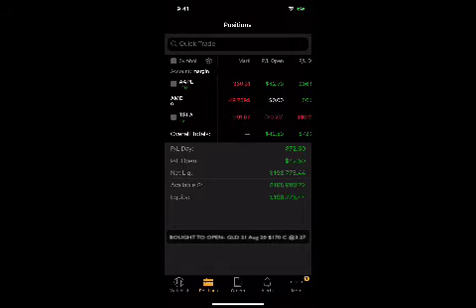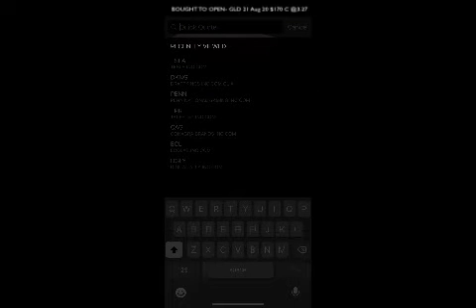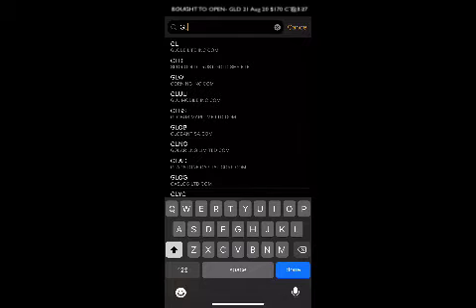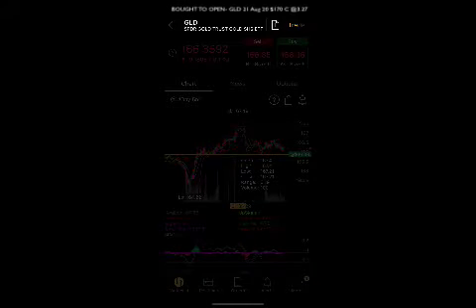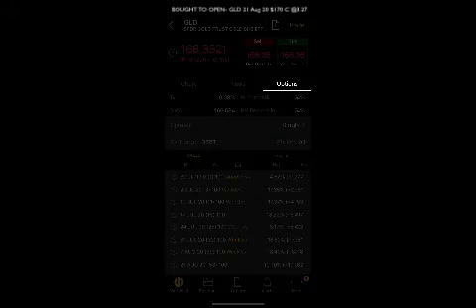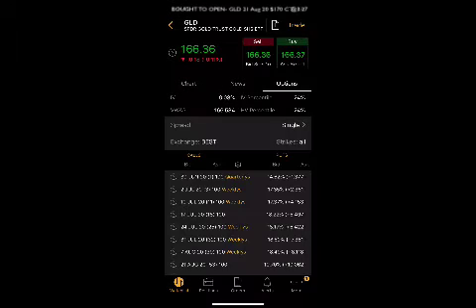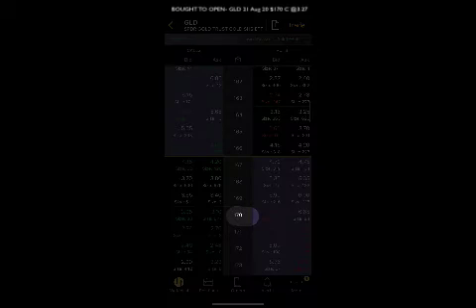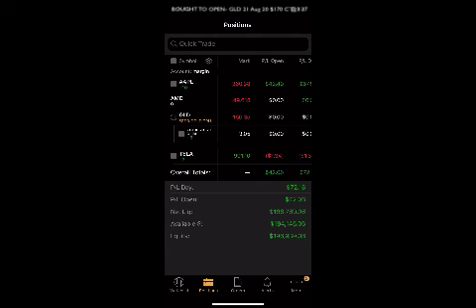BUYING OPTIONS Open Position ThinkorSwim iPhone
Tutorial for Opening a Position BUYING OPTIONS in Ameritrade using its ThinkorSwim platform for iPhone